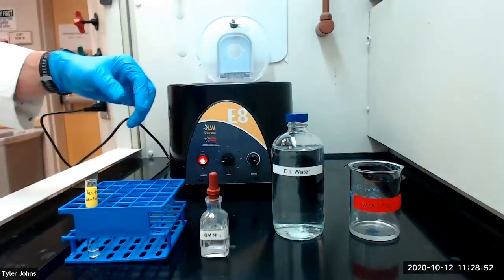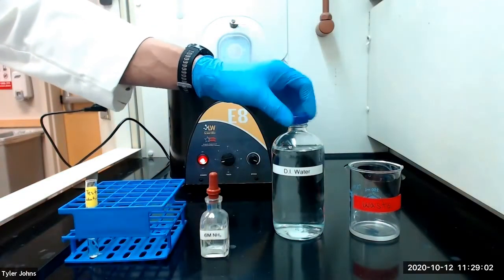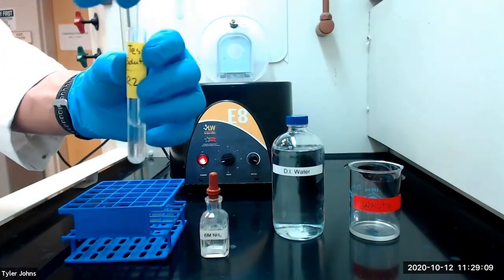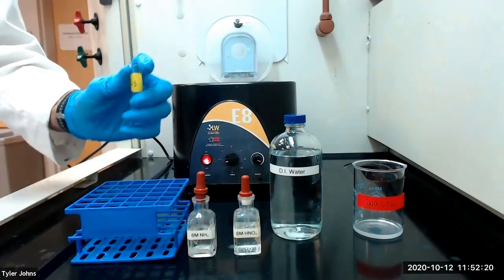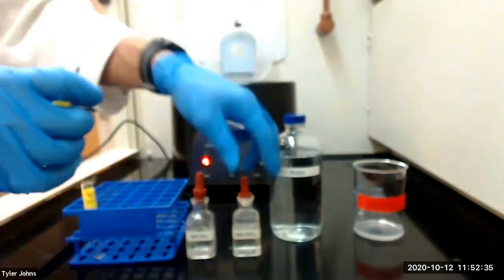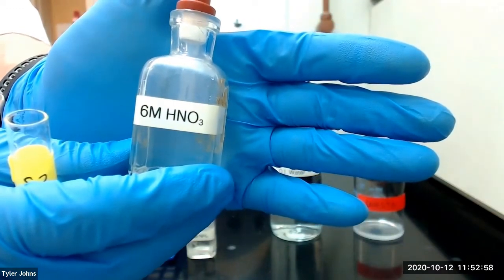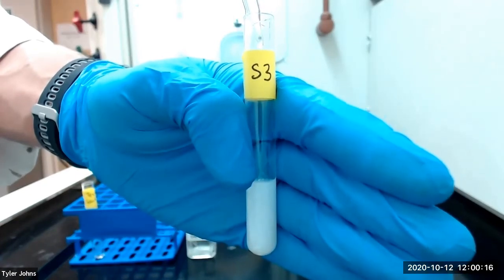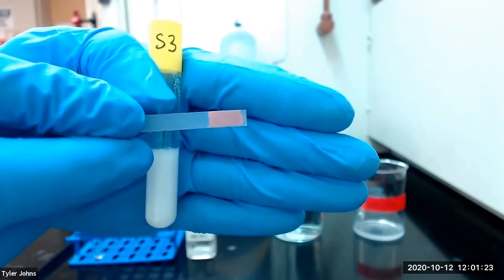Test for Silver (Ag) Ion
In this experiment, we will test for the presence of silver (Ag) ion.  This test is from the chloride group for qualitative analysis.